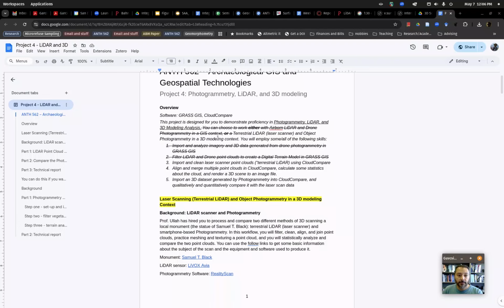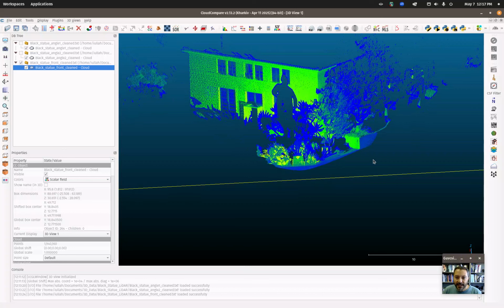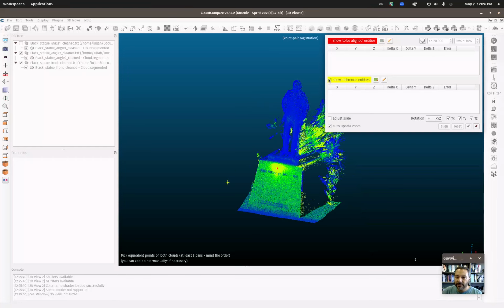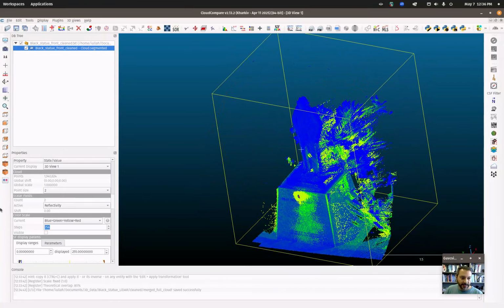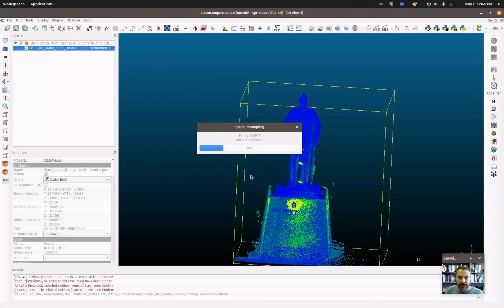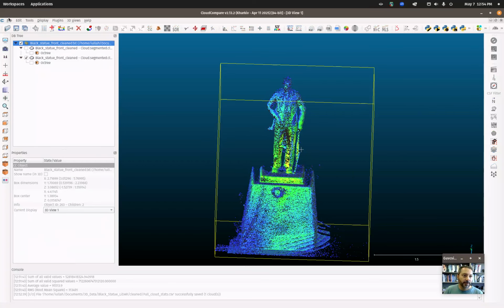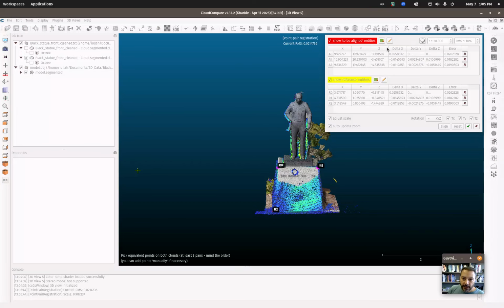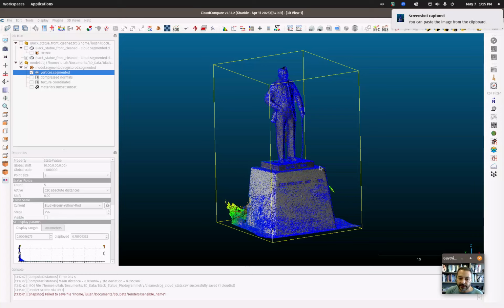CloudCompare 2.13.2 - 3D point cloud analysis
Registering, aligning, comparing, and analyzing LiDAR and Photogrammetry-derived point clouds.